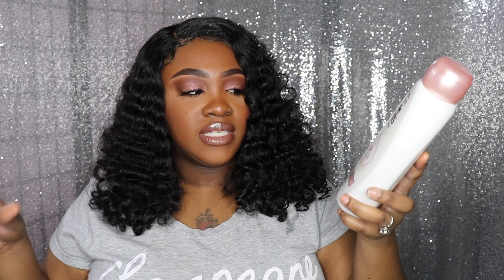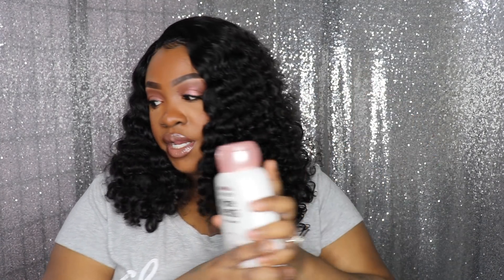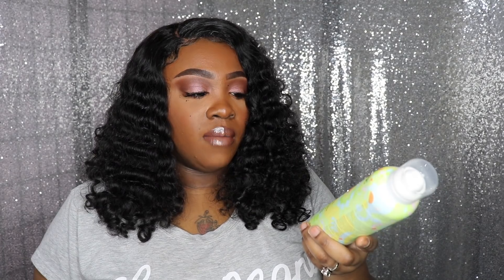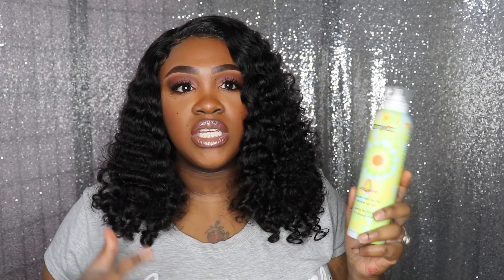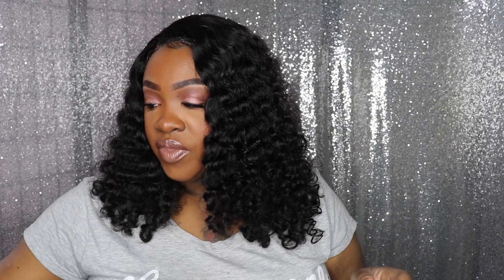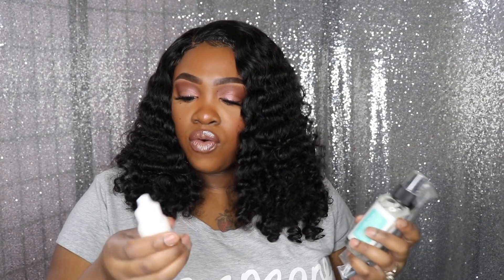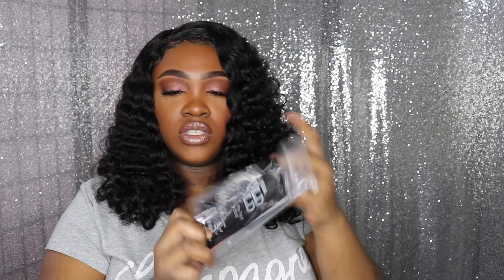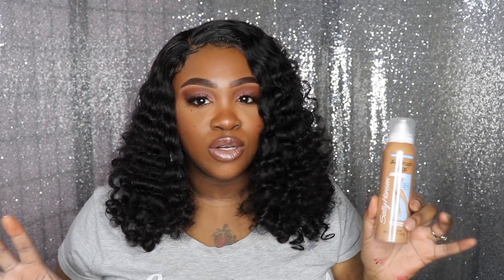HAIR PRODUCT MUST HAVES HAUL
OPEN ME BOO, I'M FULL OF GOODIES

●▬▬▬▬▬▬▬▬▬ஜ۩●۩ஜ▬▬▬▬▬▬▬▬▬●

Hey my loves! I am bringing to you some must have hair products in a haul!

●▬▬▬▬▬▬▬▬▬ஜ۩●۩ஜ▬▬▬▬▬▬▬▬▬●

PRODUCT LIST:

Garnier Whole Blends Oat Delicacy Shampoo
Herbal Essences Totally Twisted Conditioner
Wet Brush
Wet brush Dry
Wet Brush with Mini
Denman Brush
Hot Comb
Dove Intensive Repair Conditioner
Herbal Essences Hello Hydration Conditioner
Amika Undone Volume and Matte texture Spray
Design Essentials natural Quinoa and Bamboo Hair Repair Collection with Biotin

●▬▬▬▬▬▬▬▬▬ஜ۩●۩ஜ▬▬▬▬▬▬▬▬▬●

HAIR:
INDIAN SUPER CURLY
20,18 &18in lace closure

Wet Brush
Wet brush Dry
Denman Brush
Hot Comb
The Hair Diagram Bold Hold Lace Cream
The Hair Diagram Bold Hold Remover
The Hair Diagram Lace Wig Tape

●▬▬▬▬▬▬▬▬▬ஜ۩●۩ஜ▬▬▬▬▬▬▬▬▬●

DONT KNOW HOW TO MAKE WIGS OR YOU JUST DONT FEEL LIKE GOING THROUGH THE TROUBLE TO MAKE IT YOURSELF? PROFESSIONALISM A MUST!

●▬▬▬▬▬▬▬▬▬ஜ۩●۩ஜ▬▬▬▬▬▬▬▬▬●

●▬▬▬▬▬▬▬▬▬ஜ۩●۩ஜ▬▬▬▬▬▬▬▬▬●

●▬▬▬▬▬▬▬▬▬ஜ۩●۩ஜ▬▬▬▬▬▬▬▬▬●